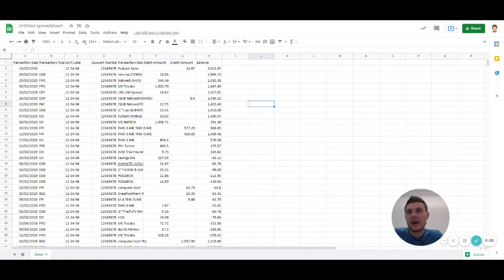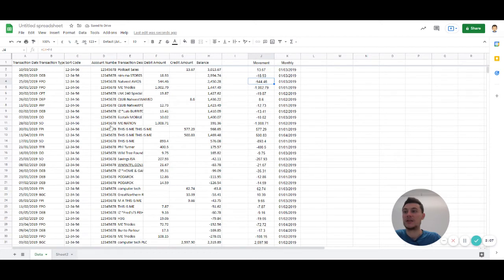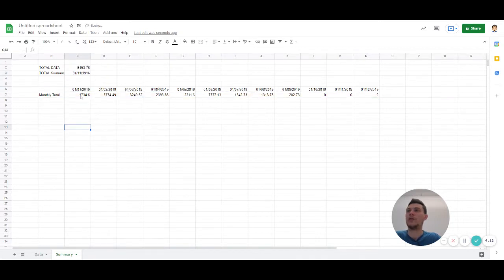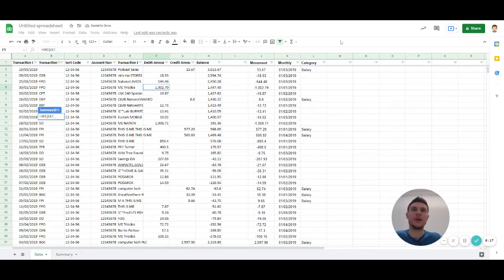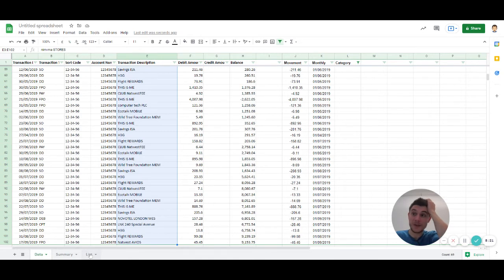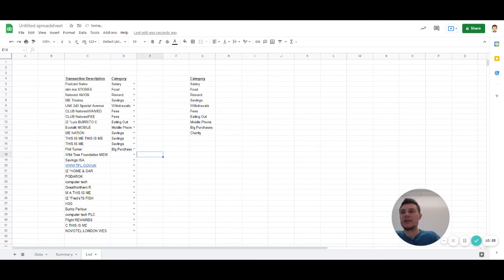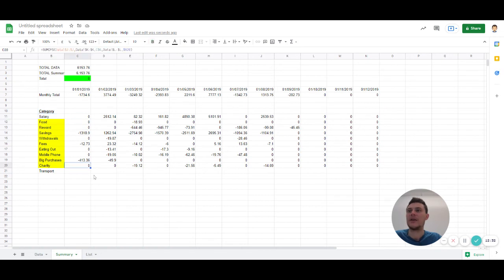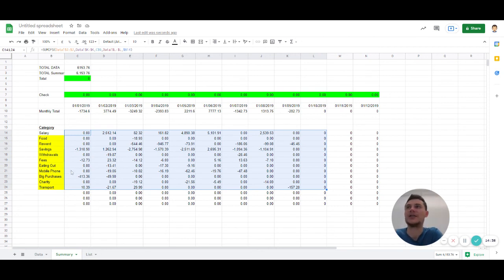How to make sense of your bank statement - Categorise your transactions in google sheets!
Here we will start of with a list of transactions and categorise them in such a way that we can summarise them and make more sense of what's been going on. We will specifically do this in google sheets.